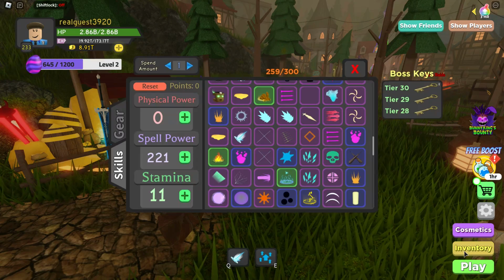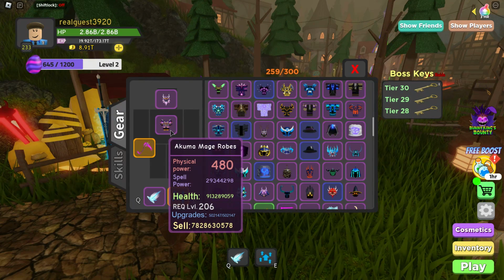Beating all 10 Boss Tiers in Easter 2024 | Roblox Dungeon Quest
With the recent release of Easter 2024 for Dungeon Quest, we got our hands on a very difficult boss and I figured why not make a video about it.

Today I will be defeating the bunny king on all 10 tiers without any boosts. This took me longer to beat than normal because I did not expect Tier 10 to be so difficult and I might go as far as to say that Tier 10 is even harder than AT with VC gear. On top of me beating the bunny king, I will also give you guys my thoughts on the Easter 2024 update at the end of the video. Enjoy!

Timestamps:
0:00 Intro
1:03 Loadout
2:34 Tier 1
4:12 Tier 2
5:48 Tier 3
7:36 Tier 4
9:24 Tier 5 (2 Lives, 3 Items beyond this point)
11:45 Tier 6
14:45 Tier 7
17:50 Tier 8
20:37 Tier 9
23:32 Tier 10 (1 Life, Chance of Cosmetic Armour beyond this point)
30:24 Failed Runs
32:22 My overall thoughts on the Easter 2024 update
44:43 Outro (RARE DROP)